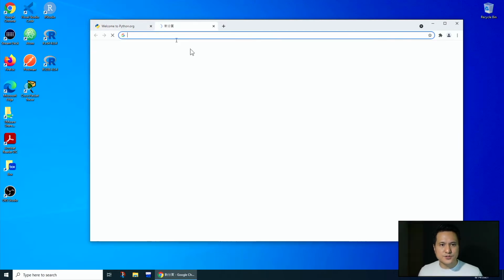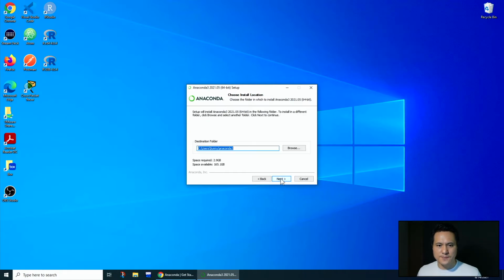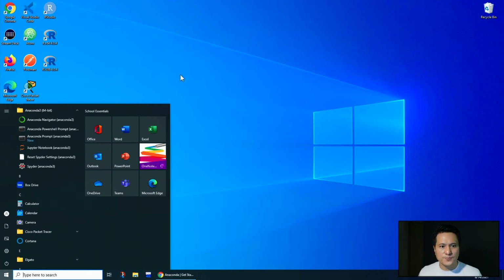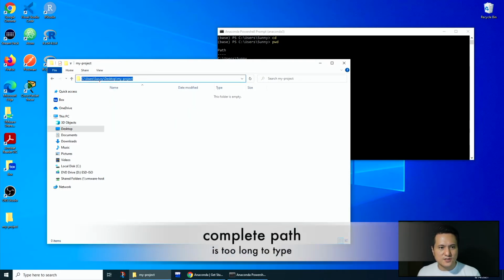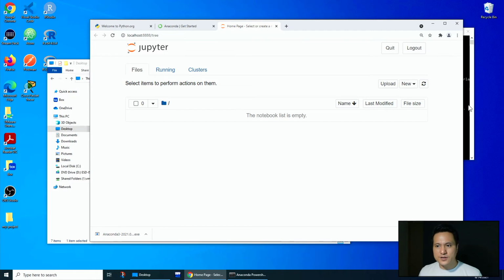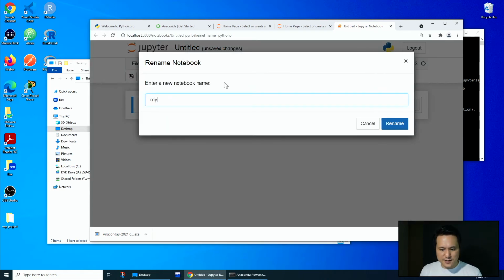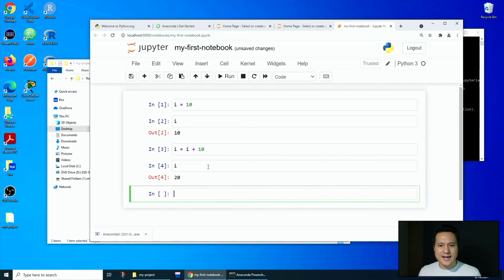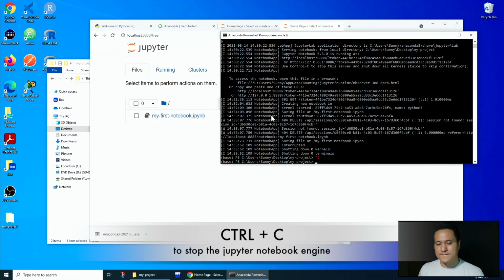Windows | Using Jupyter Notebook for interactive Python programming - (Eng)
Instead of using Code editor to write a big chunk of codes and run all at once, data scientist tends to use the interactive approach so that each time just run a cell, and can move back to forth to different cell to massage the execution flow.  Among different tools that support interactive Python programming, Jupyter Notebook is the most popular choice.  Besides, it's also an excellent choice for Python beginner to practice the syntax of Python.